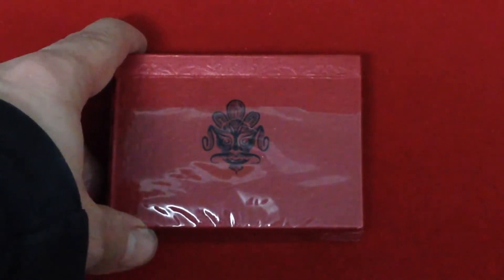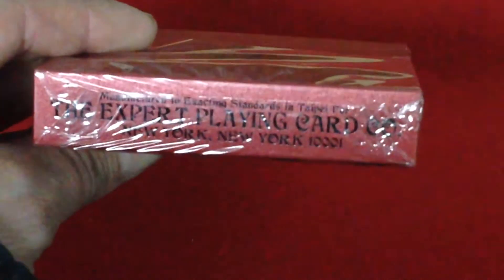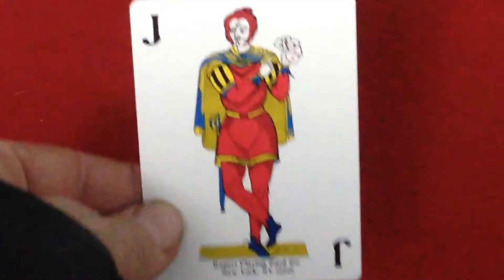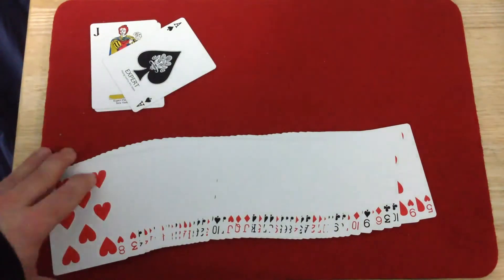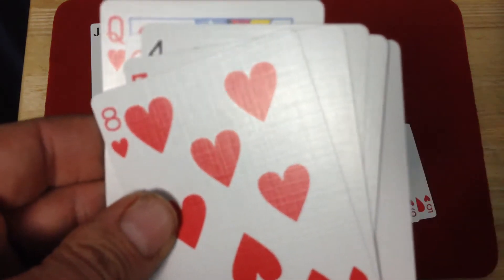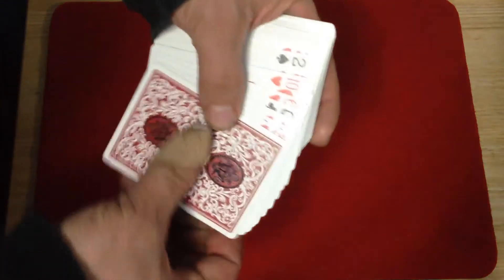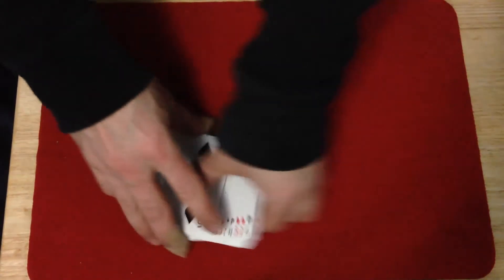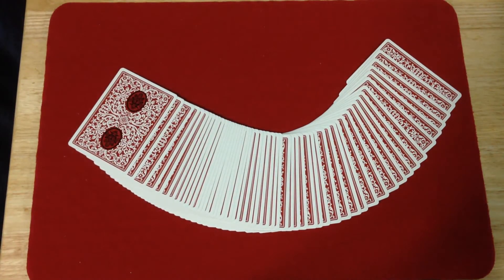Royal Red Zen Deck Review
Yet another Zen deck, I guess that about sums it up, lol.